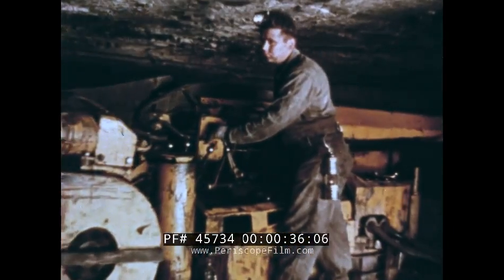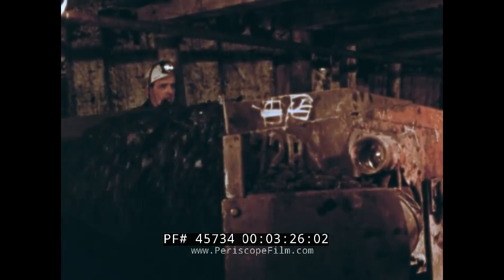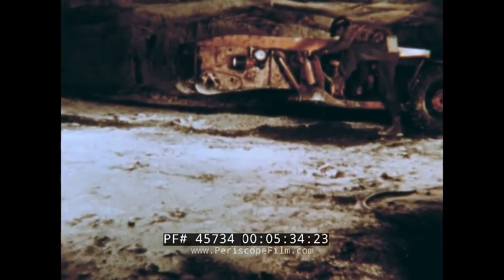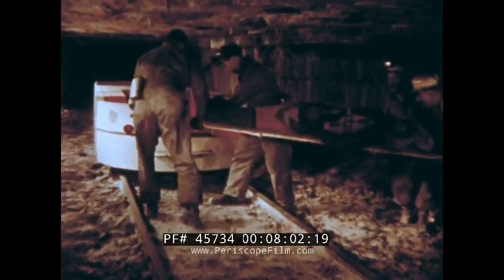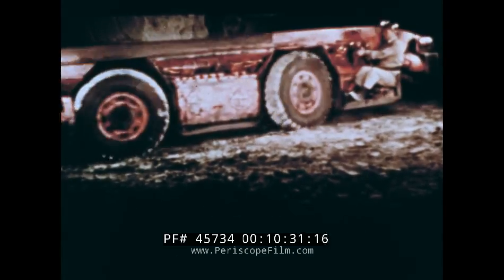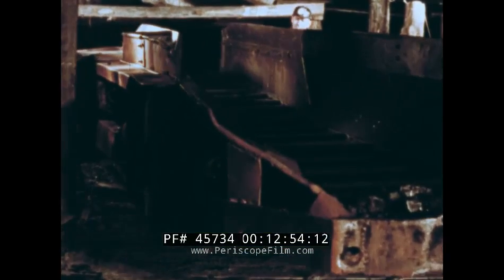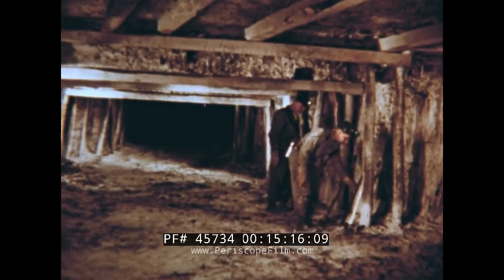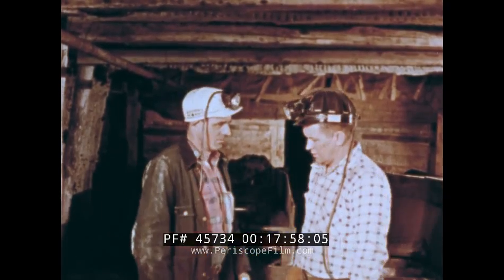MINING SAFETY FILM COAL MINE SHUTTLE CAR OPERATOR 45734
“The Shuttle Car Operator” is 1960s-era color film taking the viewer deep inside a bituminous coal mine to learn more about the coal-mining industry. The camera takes us into cramped spaces as drills make their way through the earth (mark 01:15) and coal hauled away on trolleys called shuttle cars. But the job of a shuttle car operator is one of the most dangerous in the coal mining industry, we’re told at mark 02:10, with one out of every seven transportation injuries involving shuttle car operators. To ensure safety the film discusses the importance of proper car maintenance and proper training of employees. Numerous scenes of shuttle cars in the bowels of the earth follow as the narrator continuously reminds the viewer of the importance of being vigilent and on the lookout for any physical hazards that may impede movement. Starting at mark 04:45 the film reminds of the viewer of those men who “paid with their lives” as crews are shown at work including checking ventilation shafts and removing hazards — though “failure to think about safety” leads to a (staged) fatality at mark 07:55. Other accidents follow, the result of workers too engaged in conversation and oblivious to changes in their underground environment, or those inadequately trained. If an operator is trained and alert, we’re told at mark 15:50, such tragedy can be averted.

First introduced in the 1930s, shuttle cars are batch haulage vehicles in the underground mining industry. Shuttle cars are designed to work as a system with continuous miners, efficiently removing cut material from the working face and maximizing the productivity of the entire section. Heavy-duty, high-power drive trains enable our shuttle cars to haul heavy loads in the most difficult conditions. Traction motors power the permanent four-wheel drive system. The cast pivot axles are virtually indestructible, while the heavy-duty conveyors and abrasion-resistant conveyor decking improve reliability and durability.